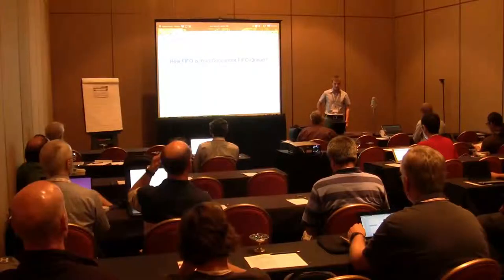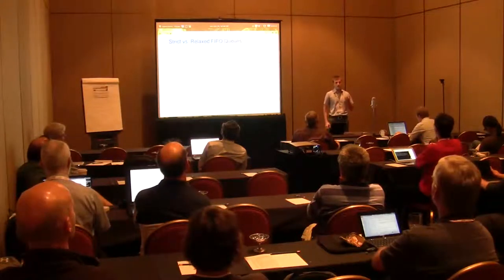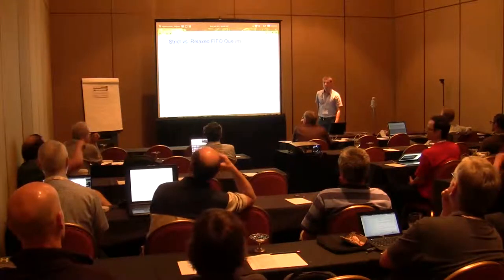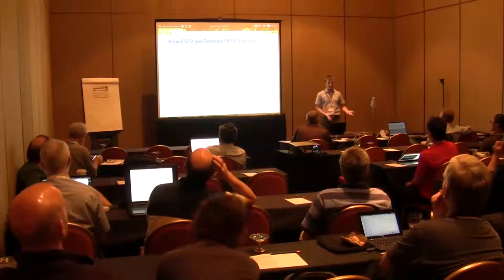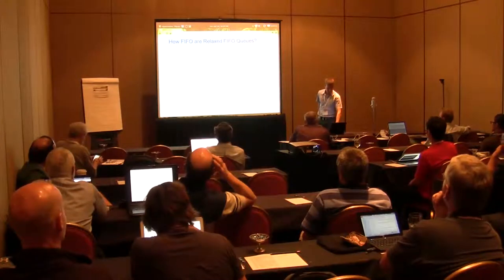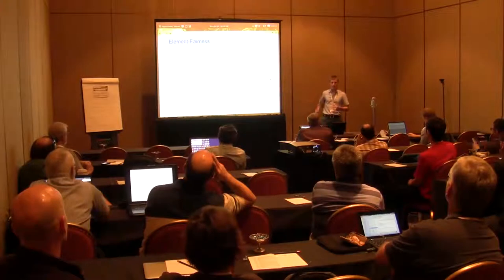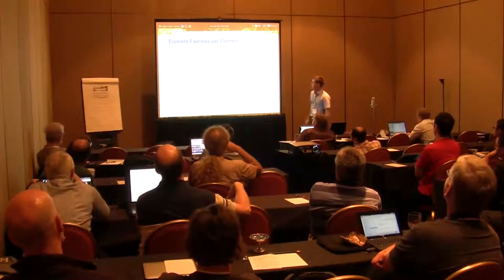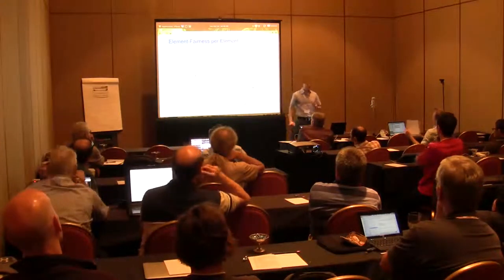How FIFO is Your Concurrent FIFO Queue?, Andreas Haas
Paper Abstract:

Designing high-performance concurrent data structures whose operation throughput scales on multicore hardware is difficult. Concurrent implementations of FIFO queues, for example, seem to require algorithms that efficiently increase the potential for parallel access by implementing semantically relaxed rather than strict FIFO queues where elements may be returned in some out-of-order fashion. However, we show experimentally that the on average shorter execution time of enqueue and dequeue operations of fast but relaxed implementations may offset the effect of semantical relaxations making them appear as behaving more FIFO than strict but slow implementations. Our key assumption is that ideal concurrent data structure operations should execute in zero time. We define two metrics, element-fairness and operation-fairness, to measure the degree of element and operation reordering, respectively, assuming operations take zero time. Element-fairness quantifies the deviation from FIFO queue semantics had all operations executed in zero time. With this metric even strict implementations of FIFO queues are not FIFO. Operation-fairness helps explaining element-fairness by quantifying operation reordering when considering the actual time operations took effect relative to their invocation time. In our experiments, the effect of poor operation-fairness of strict but slow implementations on element-fairness may outweigh the effect of semantical relaxation of fast but relaxed implementations.